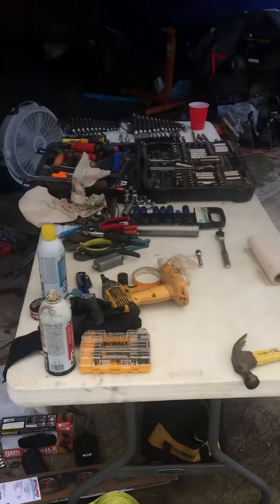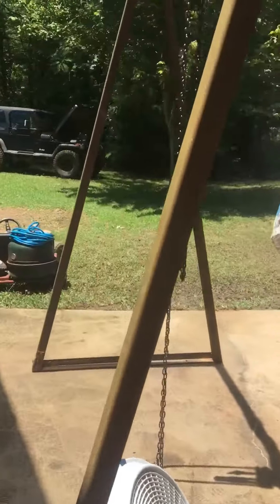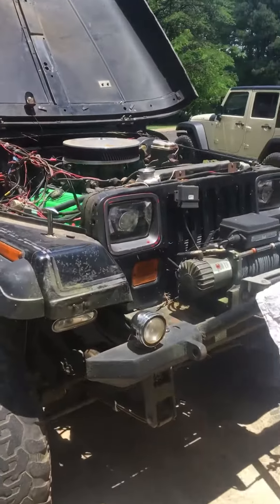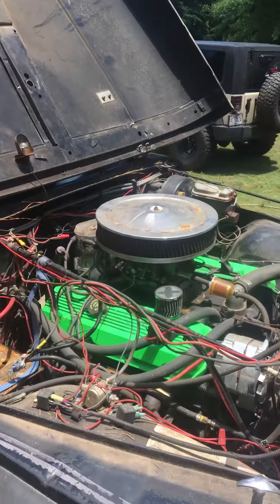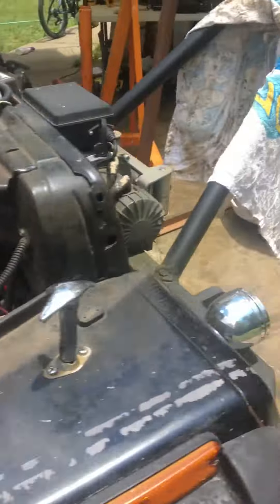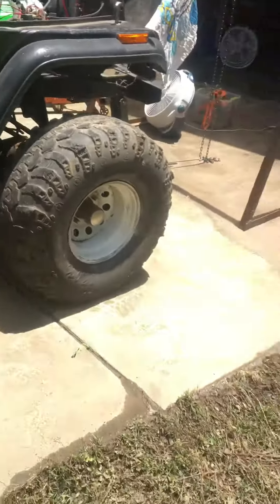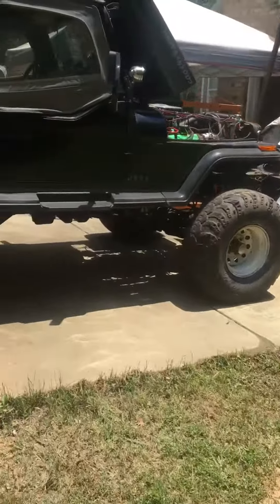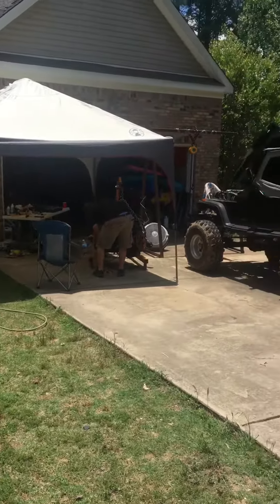Big engine swap2